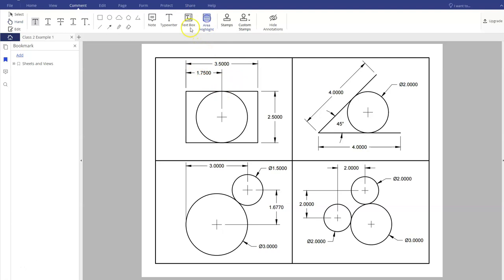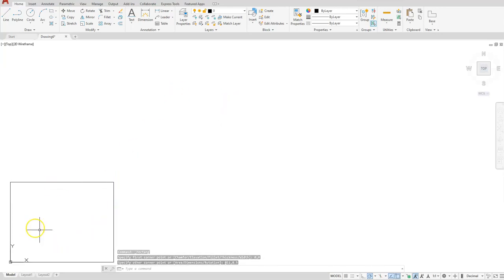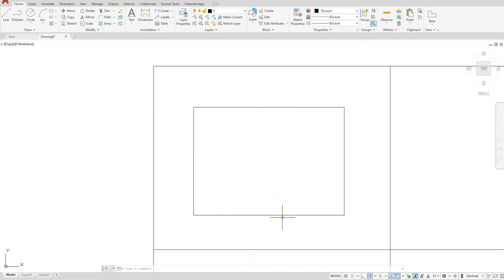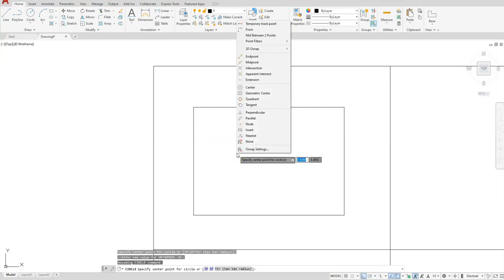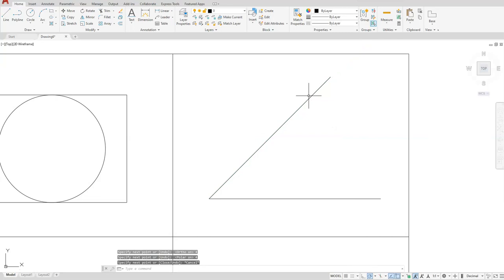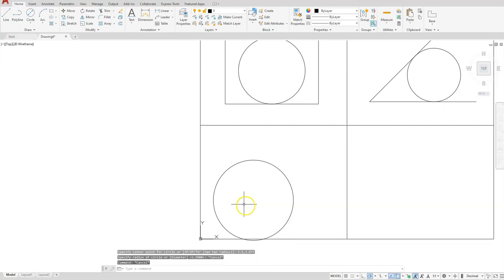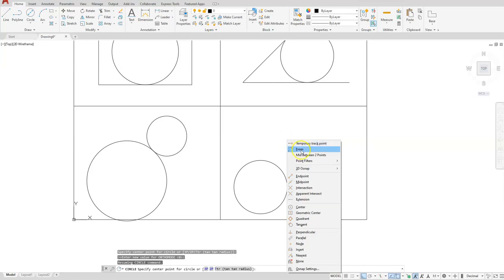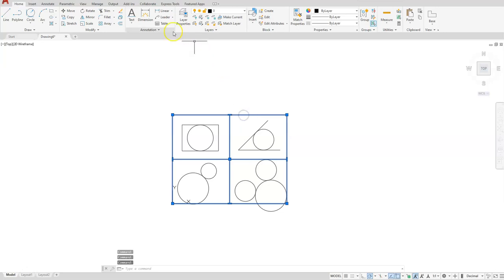Introduction to AutoCAD - Circles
This video demonstrates how to create multiple objects using circle, line and rectangles. The example used was from the following text book:

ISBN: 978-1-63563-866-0